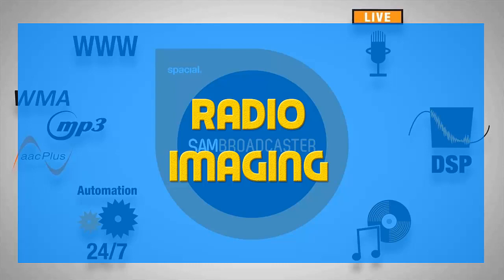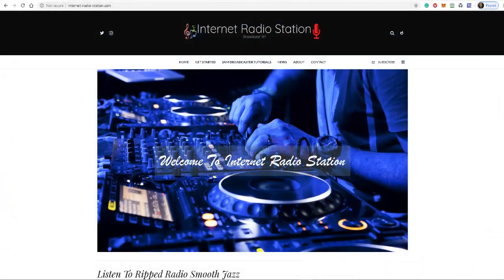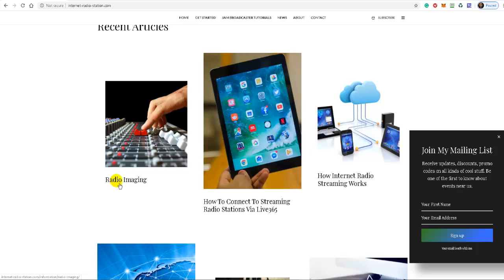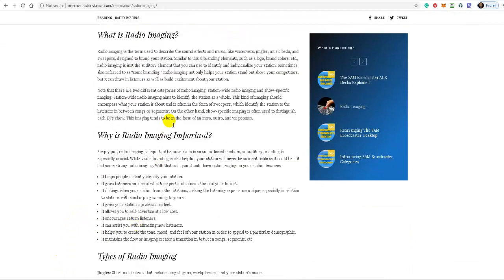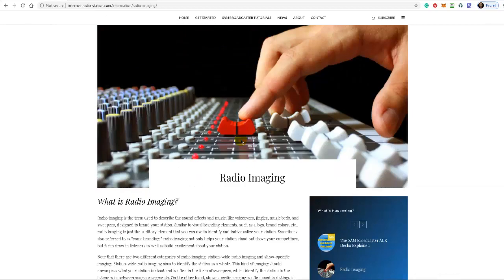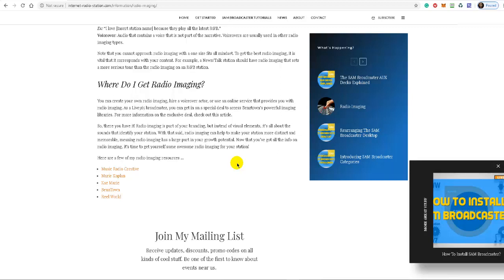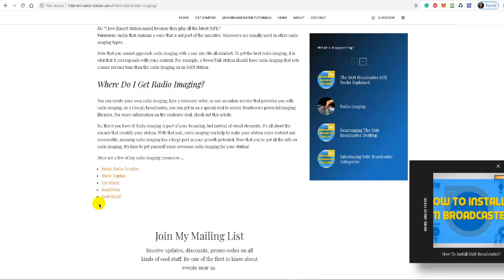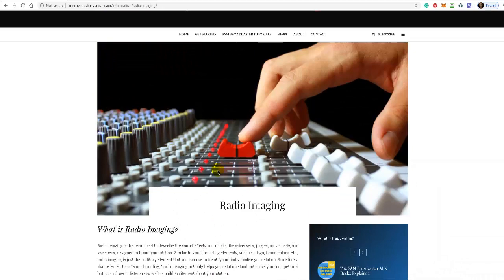Radio Imaging - A SAM BROADCASTER TUTORIAL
DISCUSSION
Radio Imagining and Where To Get Jingles, Station IDs, and Commercials Made

1. What Is SAM Broadcaster?
2. Do You Need a Website?
3. Getting a Reliable Web Host Provider
4. Getting a Reliable Stream Host Provider
5. A Word About Licensing
6. Recommended Studio Equipment
7. How To Connect Your Studio Equipment To Work With SAM Broadcaster?
8. How To Install SAM Broadcaster?
9. Rearranging The SAM Broadcaster Desktop
10. How to Configure SAM Broadcaster?
11. Setting Up The SAM Broadcaster Encoder
12. Adding Album Art
13. Introducing SAM Broadcaster Categories
14. Setting Up SAM Broadcaster Categories Part 1
15. Setting Up SAM Broadcaster Categories Part 2
16. Using SAM Broadcaster Clockwheels
17. Using The SAM Broadcaster Event Scheduler
18. The SAM Broadcaster AUX Decks Explained
19. Using PAL Scripts In SAM Broadcaster
20. The SAM Broadcaster Top of the Hour Script
21. Marking A Song For PAL Voice Over Intros
22. Backing Up SAM Broadcaster
23. How To Get Your Own Station ID and Call Sign
24. Where To Get Jingles, Station IDs, and Commercials Made
25. How to Get Listeners?
26. Ways To Monetize Your Website

Bitcoin Address: 1HkHRygTL9Yf5gp4mpbFPcaVru6Wjxrj6x
Ethereum: 0xaBFC7e3AC43ab1bE10dF0370C3E9DaDB4817aE14

Ronnie J